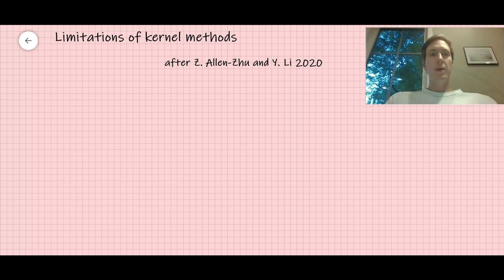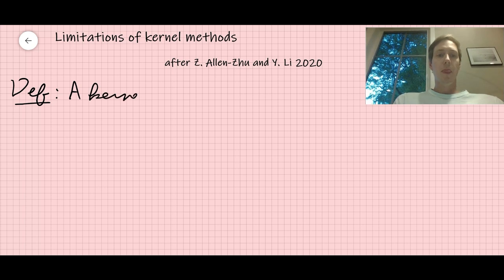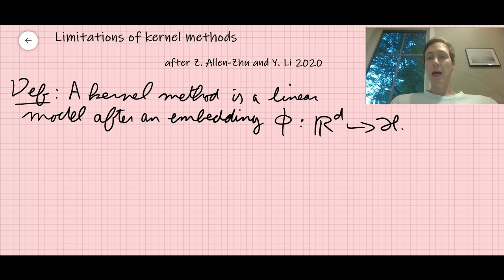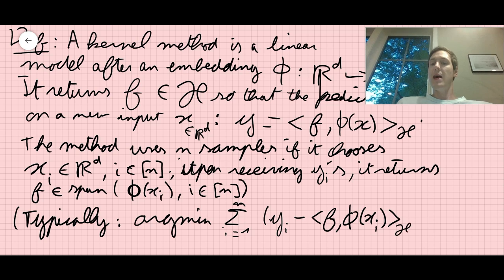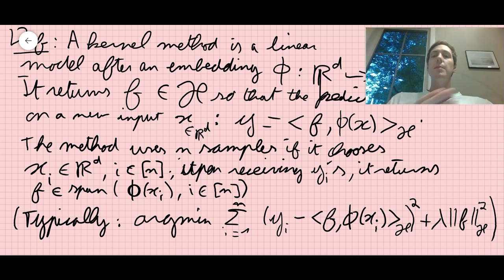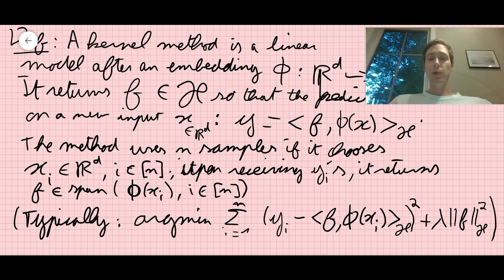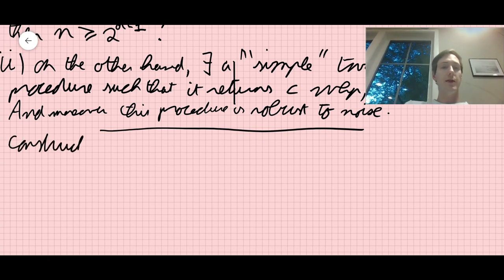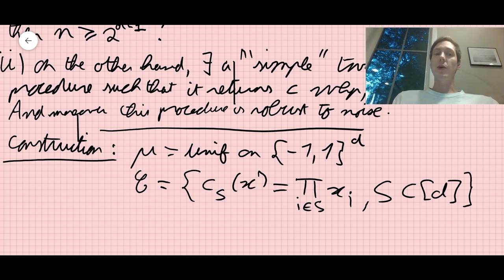Provable limitations of kernel methods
Simple demonstration of the limitations of kernel methods, even if the training data points can be chosen (the latter makes parity with noise easy to learn for example). Based on the work of Zeyuan Allen-Zhu and Yuanzhi Li